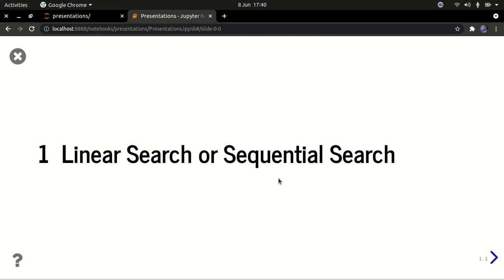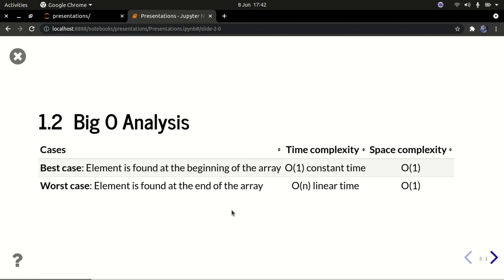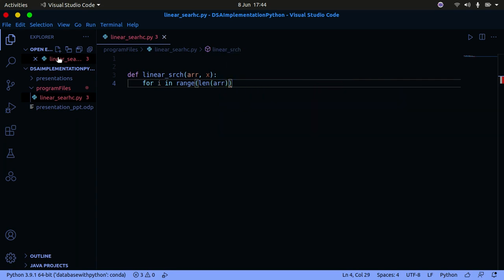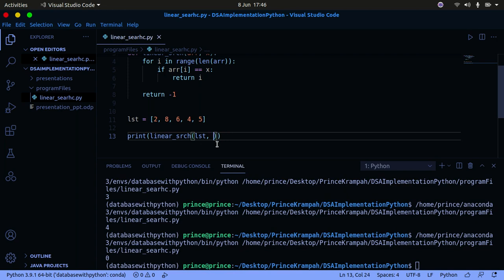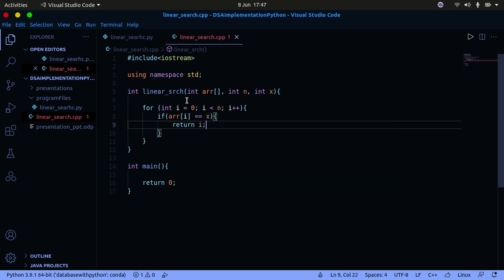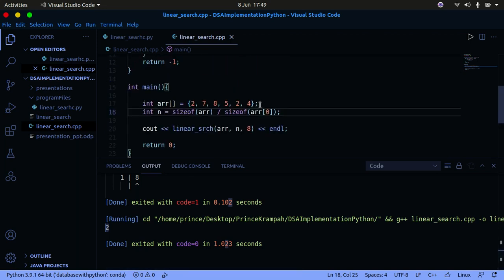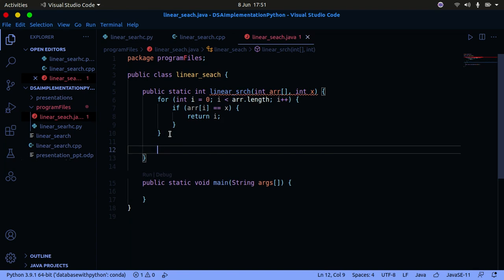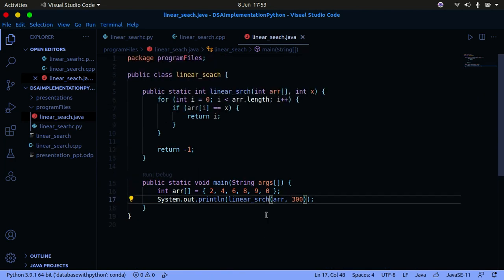Linear Search Implementation in Python, C++ and Java | How linear search works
What is linear search? Linear search algorithm full explanation with code. Step by step instruction showing how linear search works. We'll also learn how to implement linear search in Python, C++ and Java.